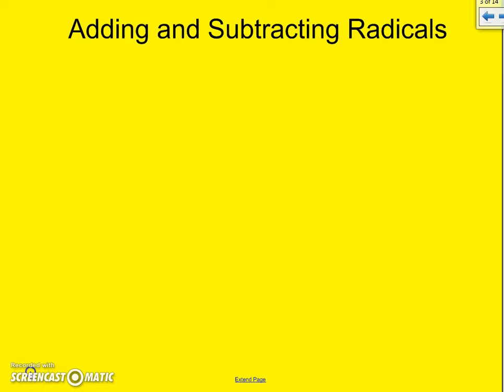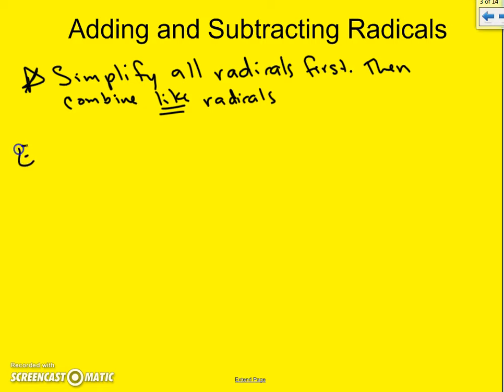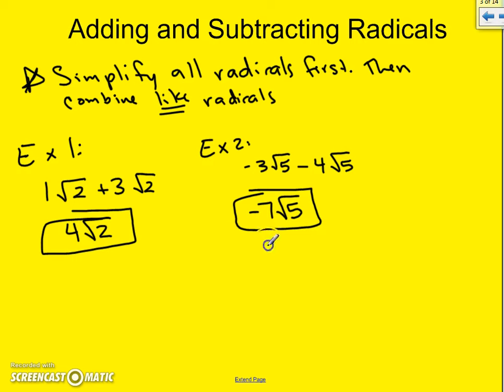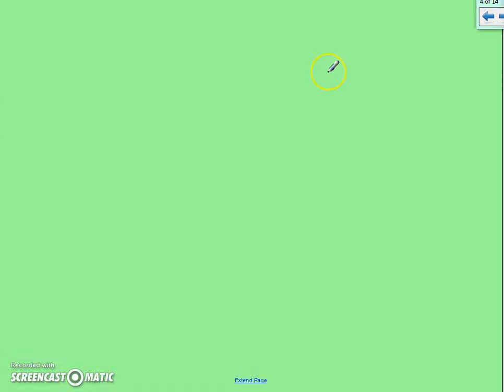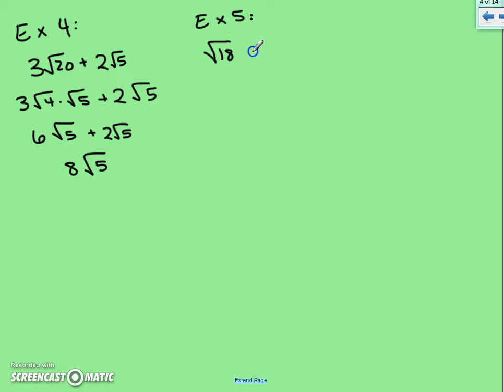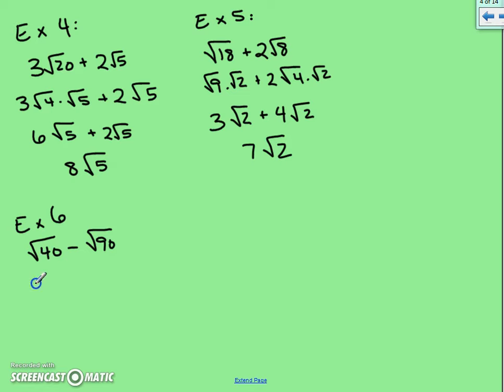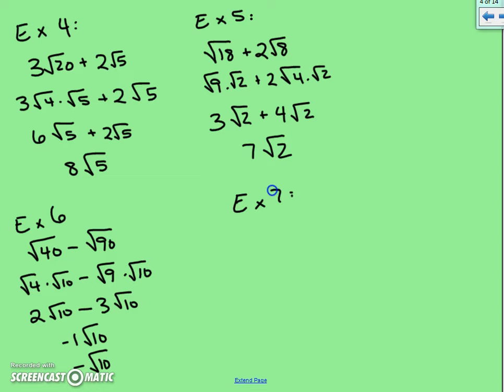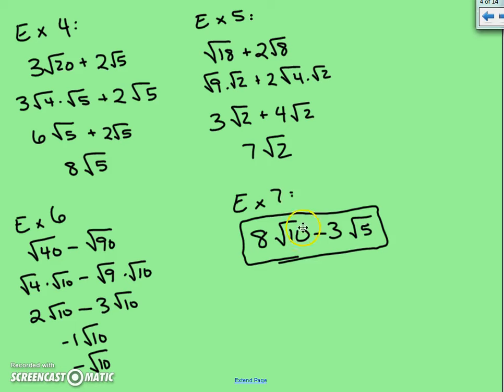adding and subtracting radicals